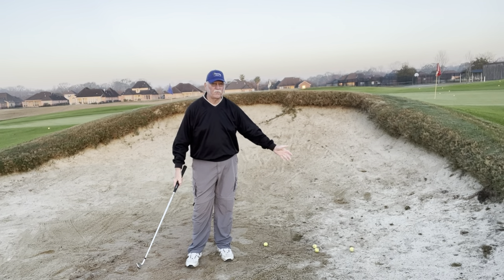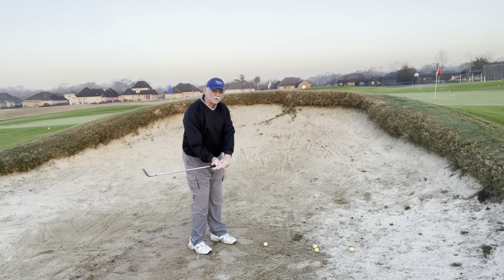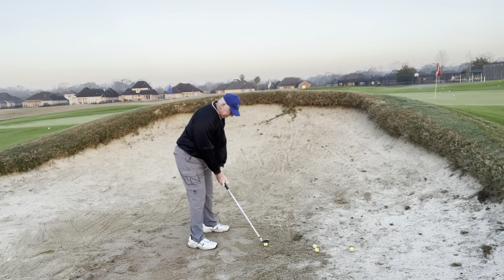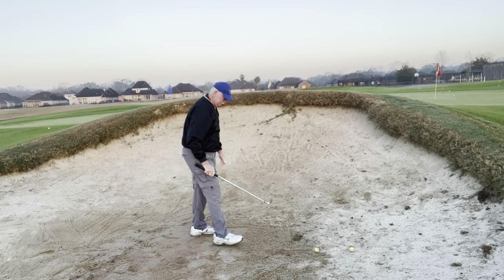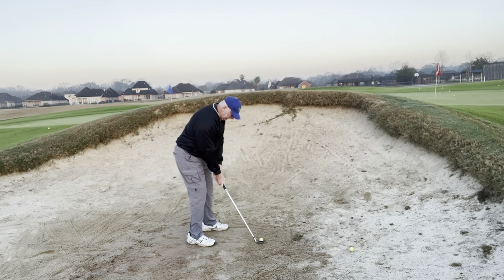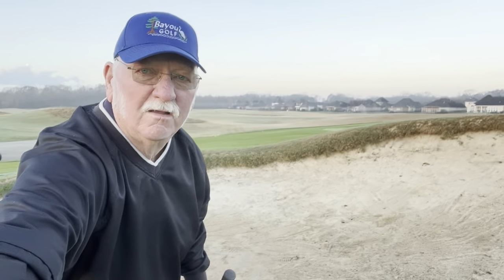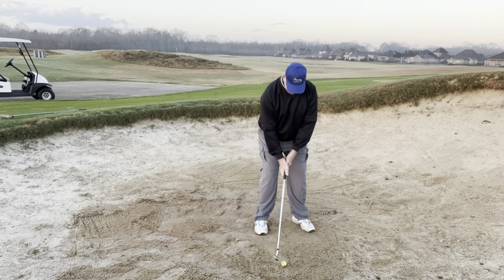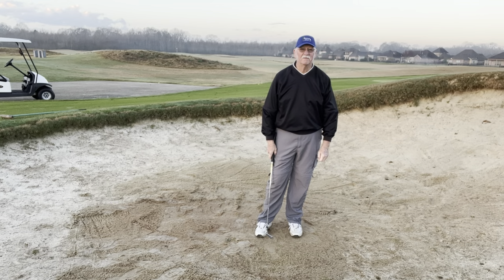Bayou Golf - Sand traps and Channel Lock